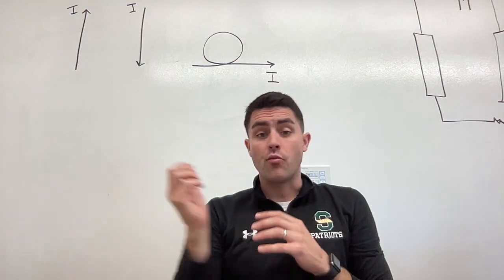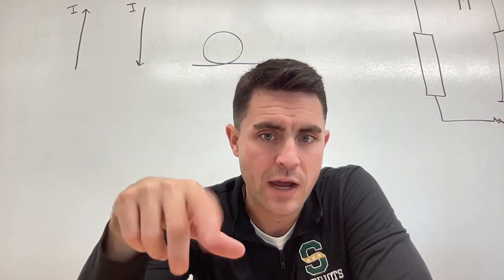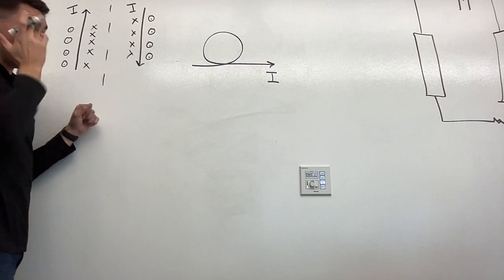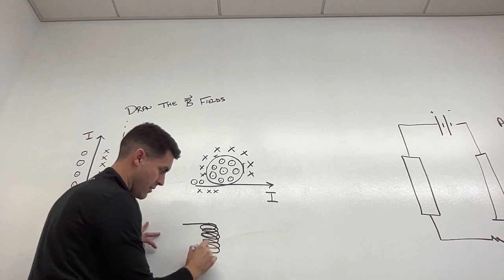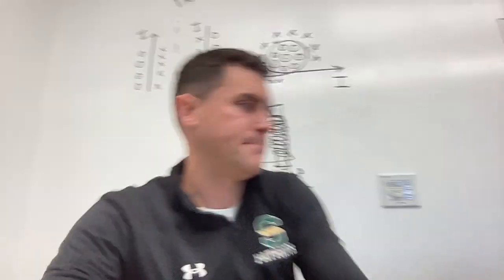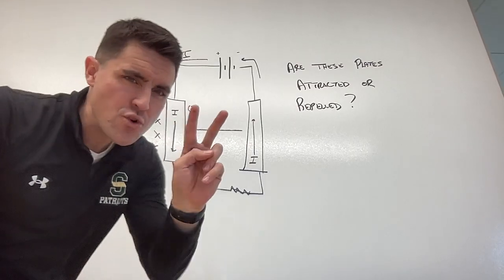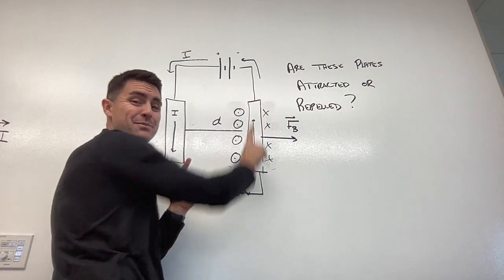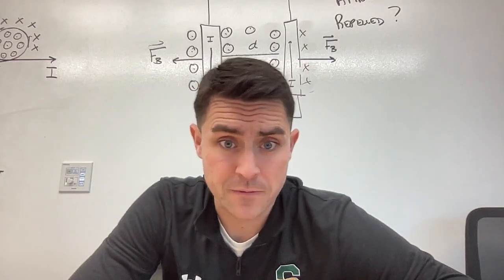RHR Current Carrying Wires